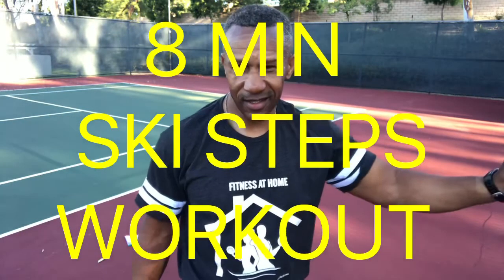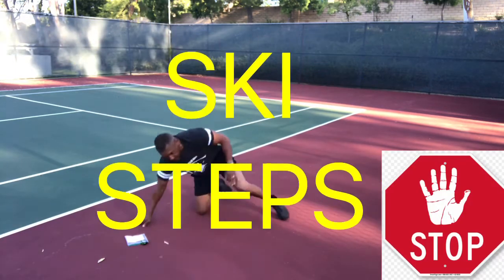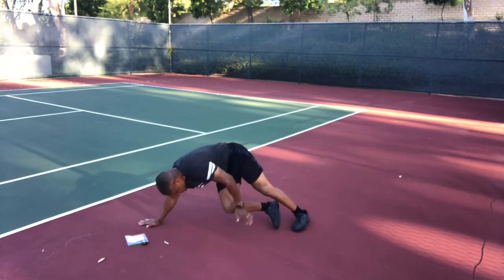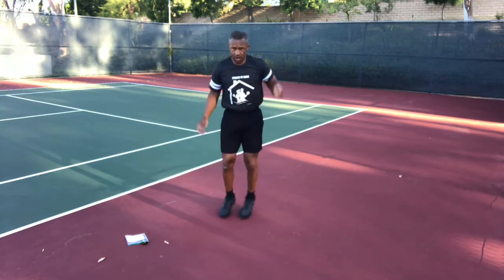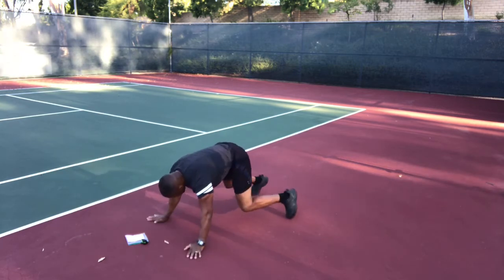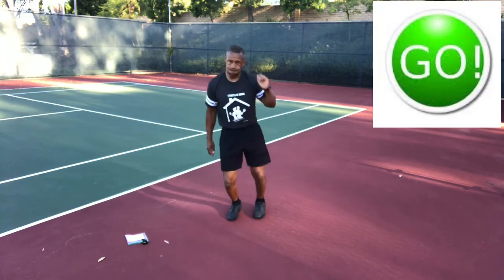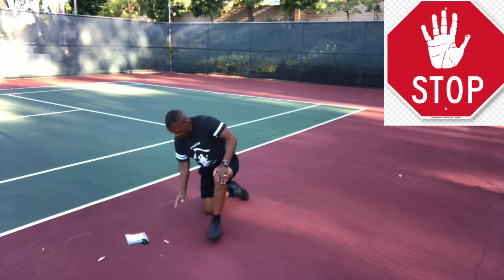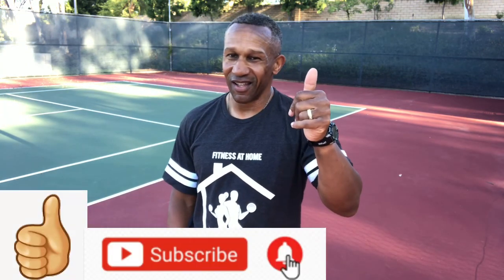8 Min Ski Steps Workout No Equipment- 𝕄𝕐 𝟙𝟘𝟘𝕋ℍ 𝕋𝔸𝔹𝔸𝕋𝔸 𝕍𝕀𝔻𝔼𝕆!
In this 8 min ski steps workout no equipment, video I (Clint Grimes) will be leading you through an 8 minute Tabata workout featuring ski steps.  In the Tabata format, you perform as fast as possible for 20 seconds with 10 seconds rest in between. This workout requires no equipment an will help you burn calories for 36 hours after you complete it.